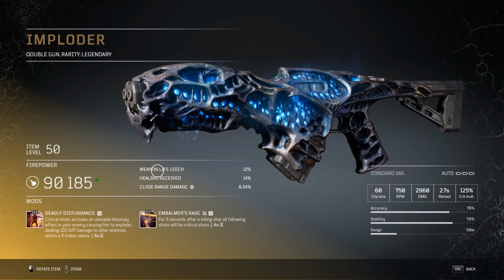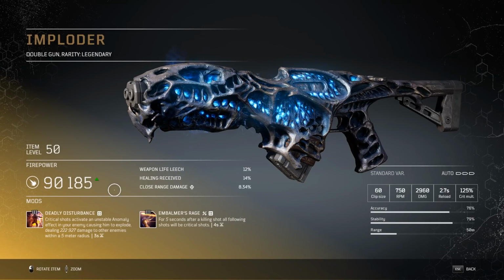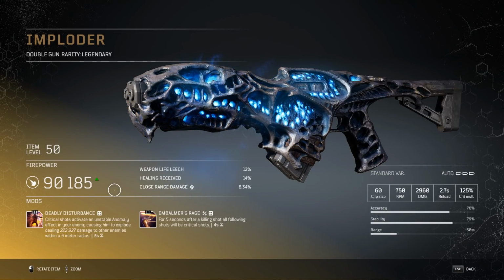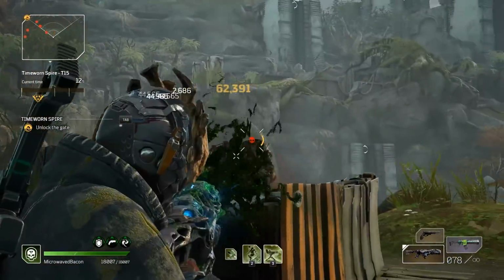LEGENDARY DOUBLE GUN! Outriders Imploder Anomaly Build Weapon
Outriders Legendary Double Gun, Imploder! Not the best option, but it has a good Tier 3 Mod that can help Anomaly and DPS builds in the right place. There are better Legendary Weapons but this one is a solid place holder until a better one comes along with Legendary Farming.

I go live EVERY Weekday at 8am EST. Catch me